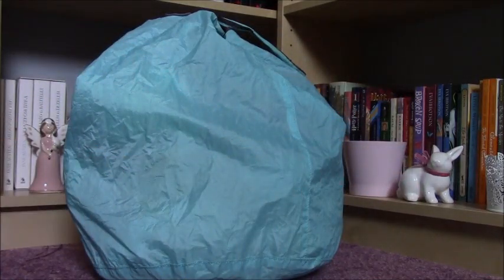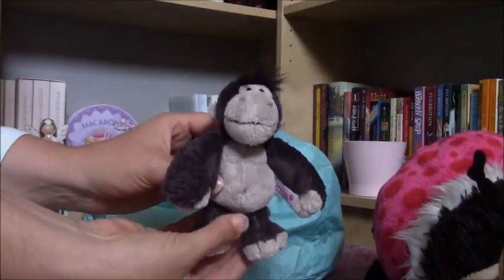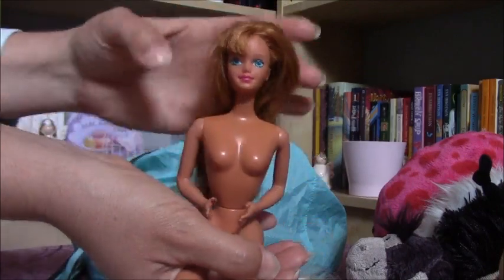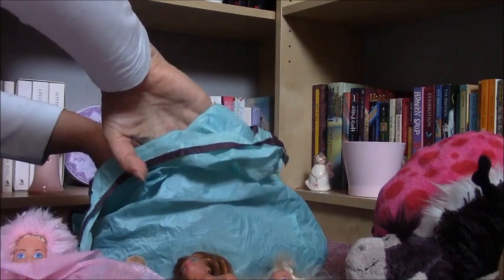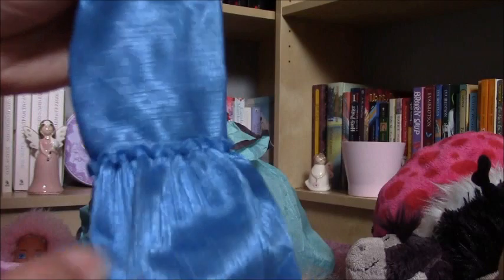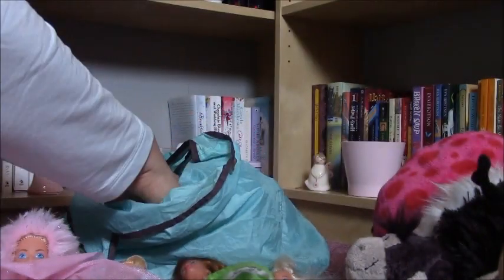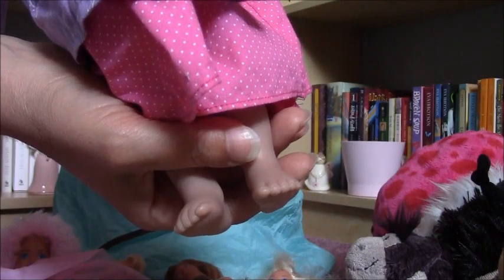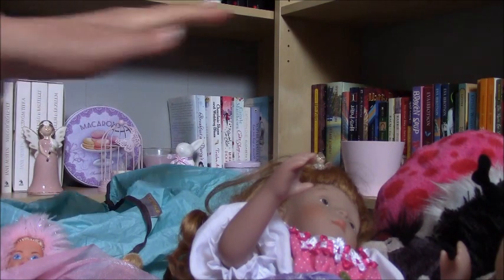Huge Flea Market Toy Haul - Adult Toy Collector Review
Today's flea market toy hunt was a huge success!